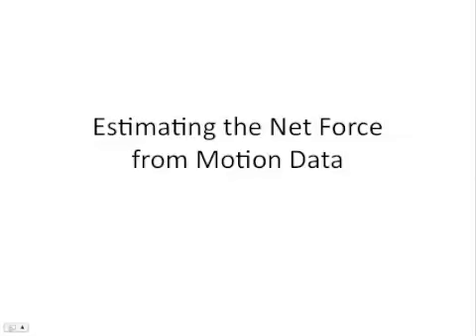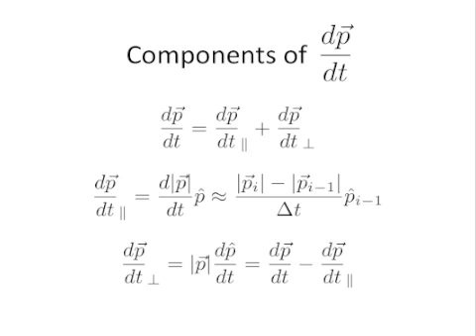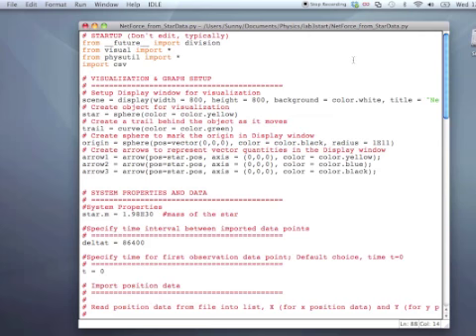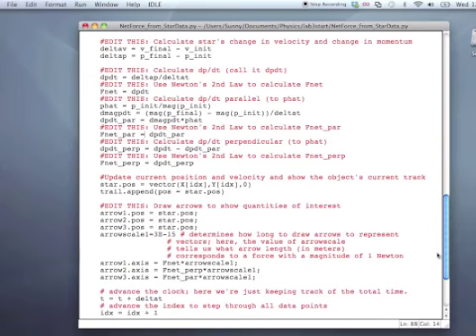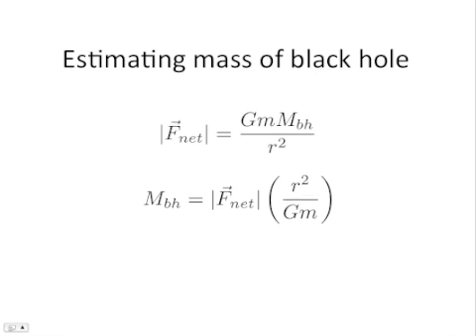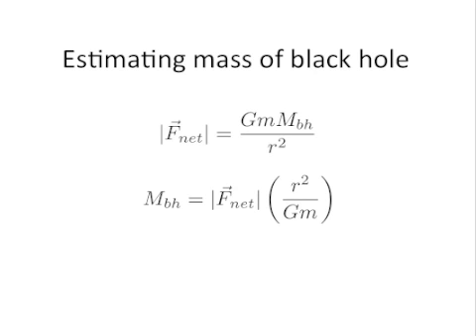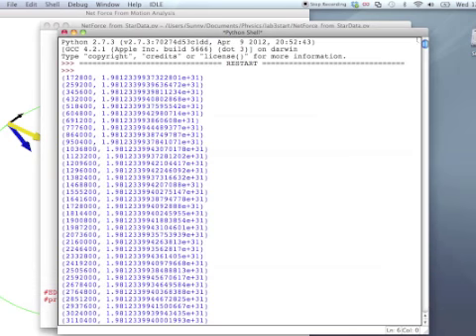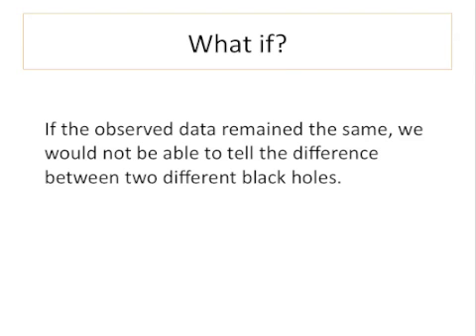Lab 3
The third lab for the Coursera course, Introductory Physics I with Laboratory.